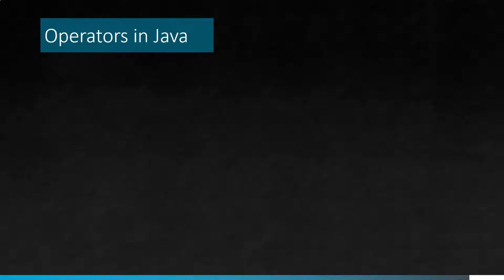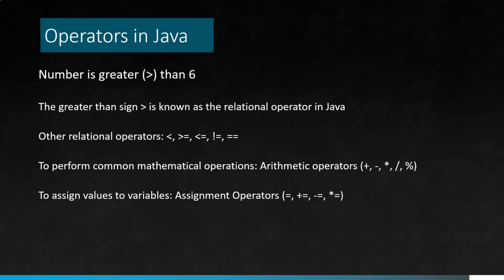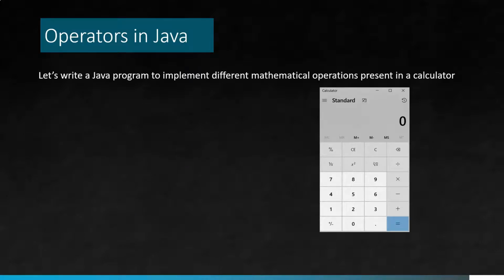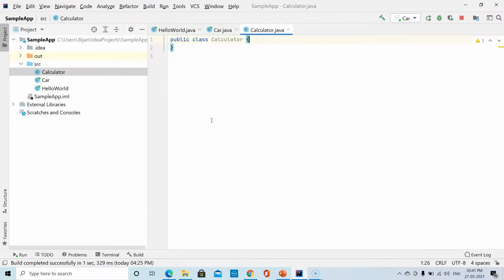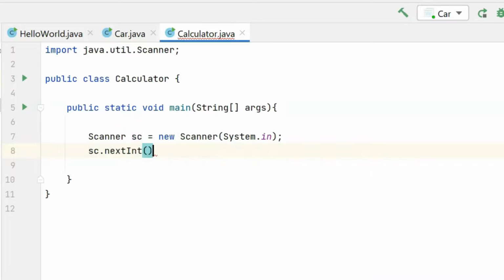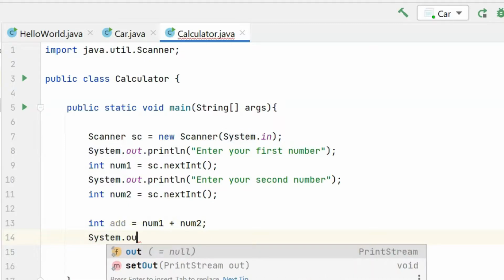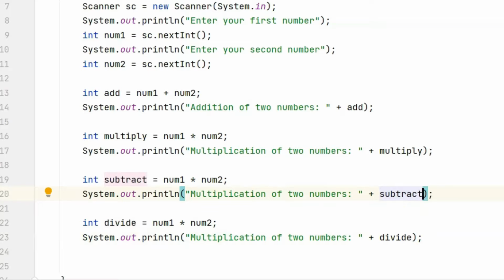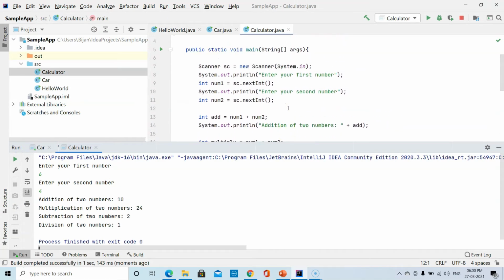Java Tutorial for Beginners - Operators In Java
In this video you will learn the following:
- What is an operator in Java
- Different types of Operators in Java
- How to use operators in Java Programs